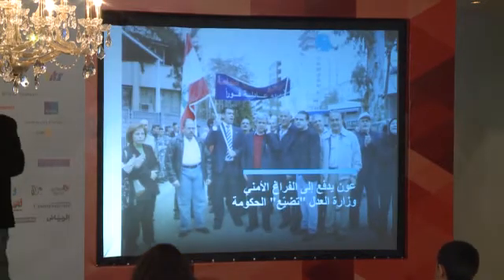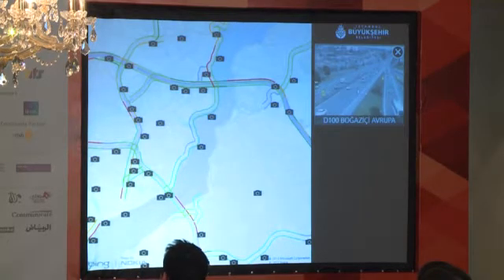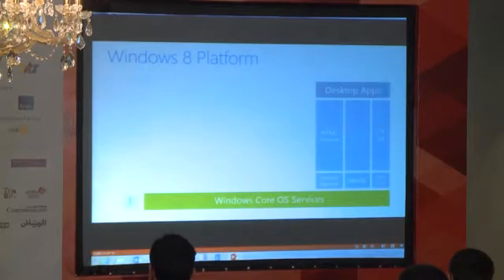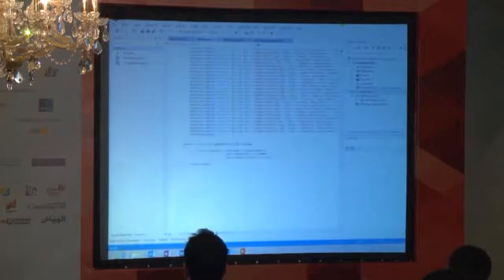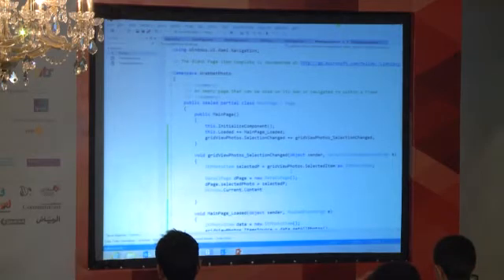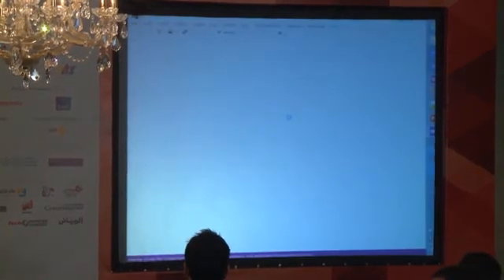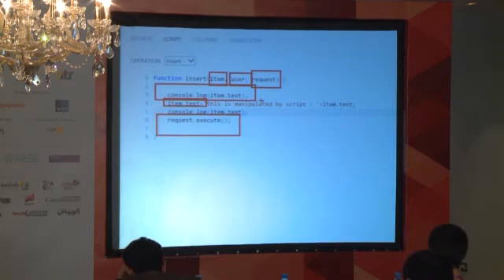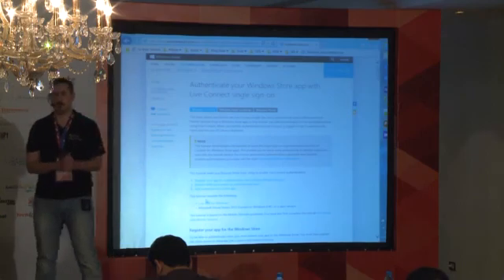Developing for Windows 8 Workshop - ArabNet Beirut 2013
Goksin Bakir, Windows 8 and Azure Developer Lead, MEA, Microsoft
Ghassan Chahine, Platform Strategy Lead, Lebanon & NEPA IM, Microsoft
Ibrahim Kivanc, Windows 8 Technical Evangelist, MEA, Microsoft
Umit Sunar, Windows Azure Technical Evangelist, MEA, Microsoft